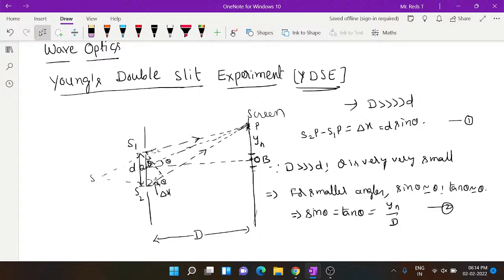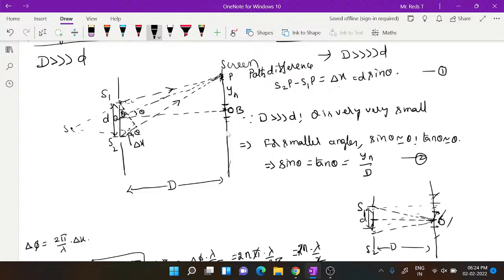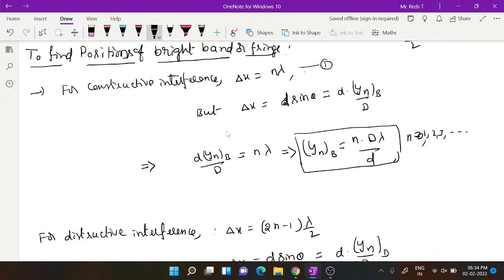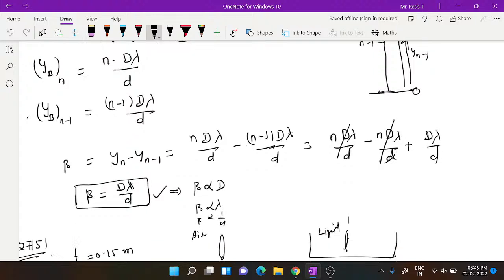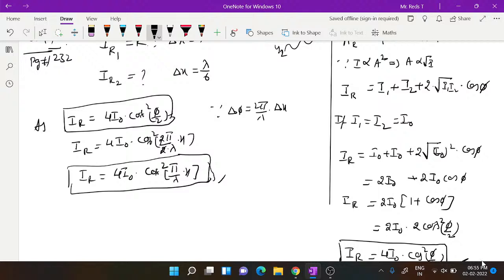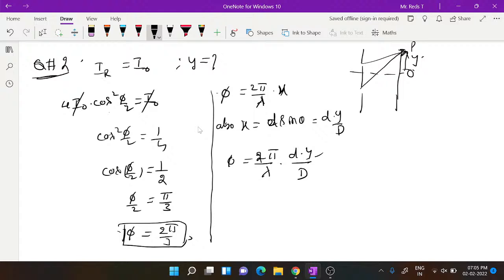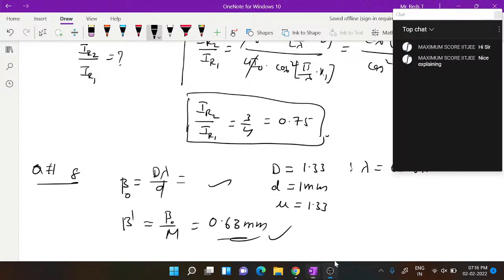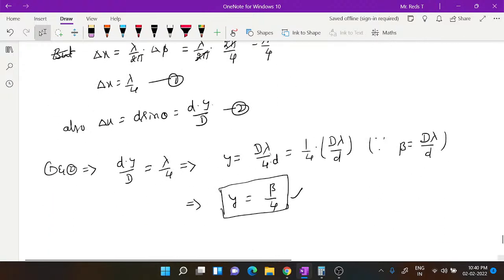WAVE OPTICS II YDSE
WAVE OPTICS II YDSE 2-2-22.